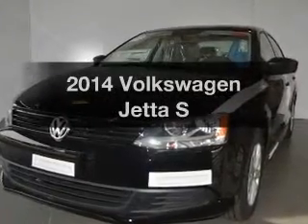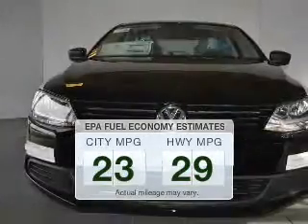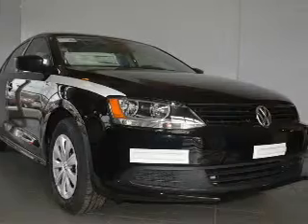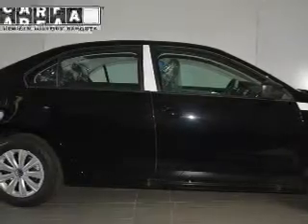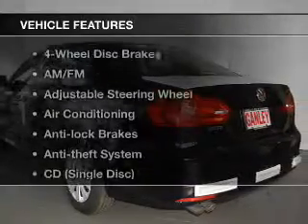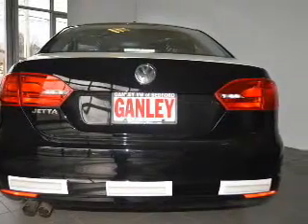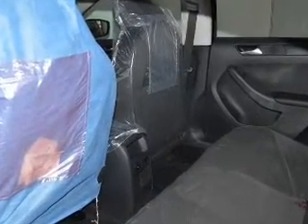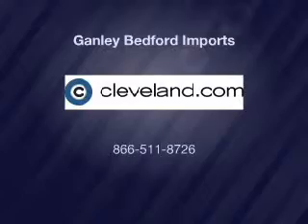2014 Volkswagen Jetta - Bedford OH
Year: 2014
Make: Volkswagen
Model: Jetta
Trim: S
Engine: 2.0 L, 4 cylinder
Transmission:
Color: Black
Mileage: 12
Address:
250 Broadway